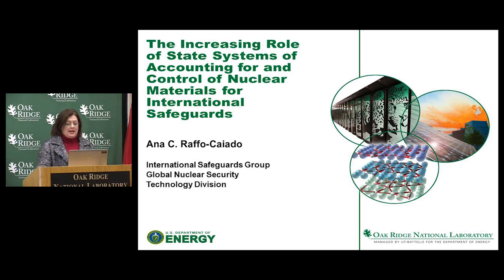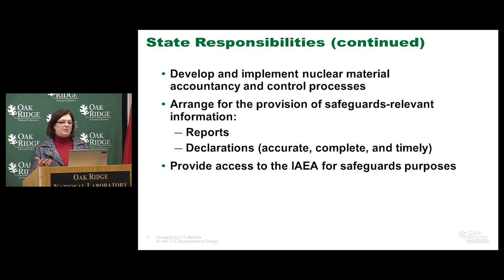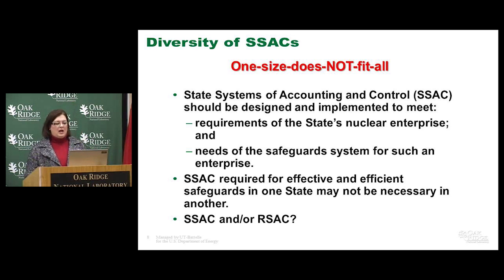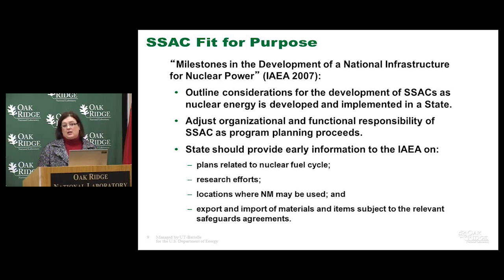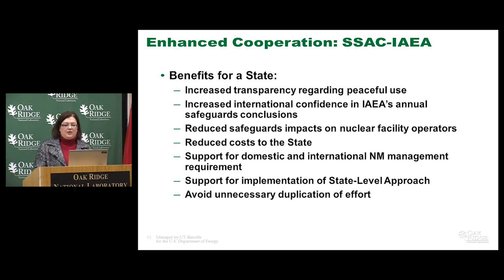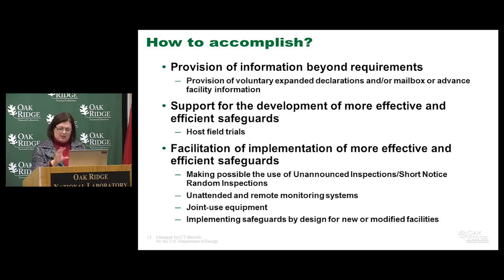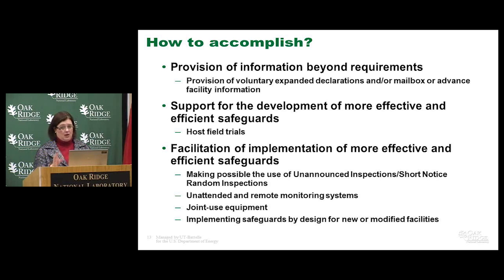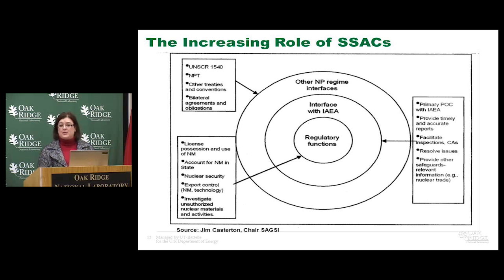Role of SSAcs in IS